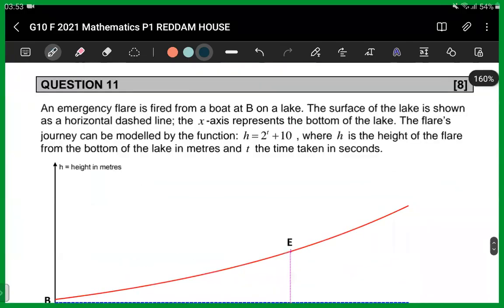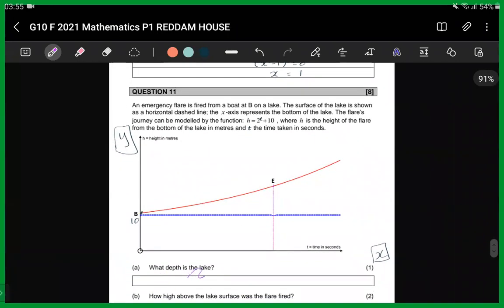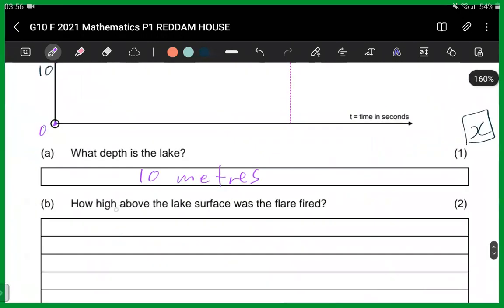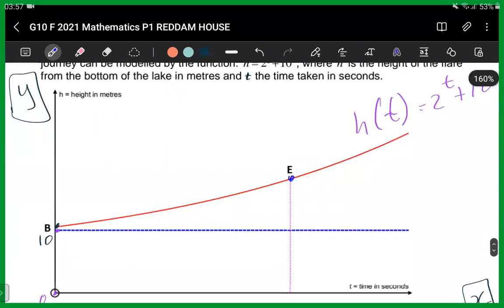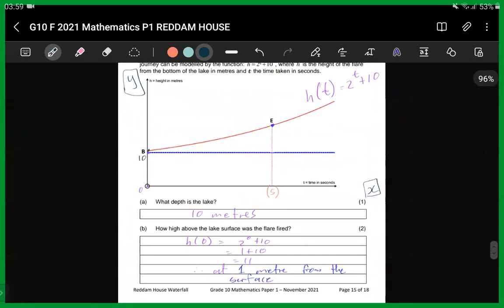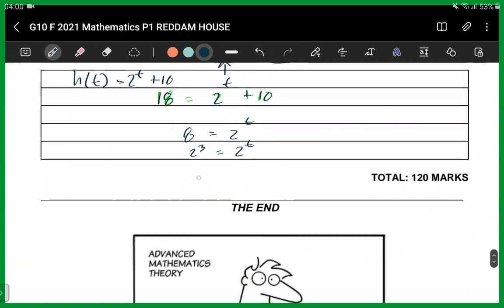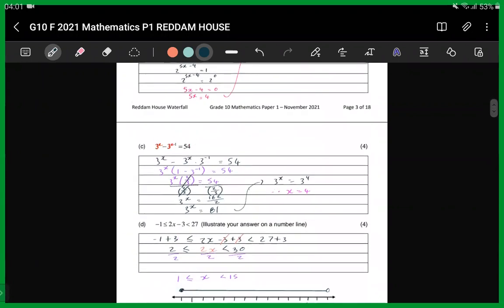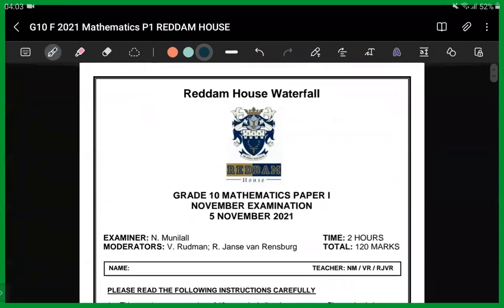Exponential Graph Real-Life Example: Depth of a Lake Explained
In this video, we explore a real-world application of exponential graphs by modeling the depth of a lake over time. This example will help you understand how exponential functions are used in practical scenarios, especially in Grade 11 and Grade 12 Mathematics.

📈 You’ll learn how to:
Recognize the structure of an exponential function
Interpret key features of exponential graphs
Apply exponential models to solve real-world problems
Analyze how the depth of a lake changes exponentially

🎯 This lesson is perfect for high school students preparing for tests and exams, or anyone looking to strengthen their understanding of exponential graphs in a meaningful, relatable way.